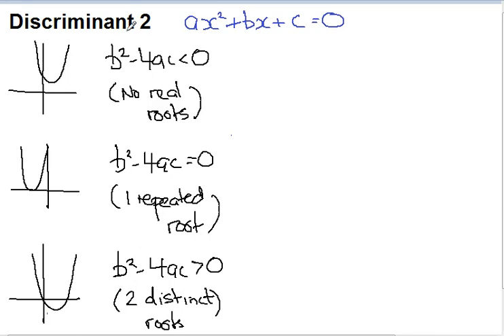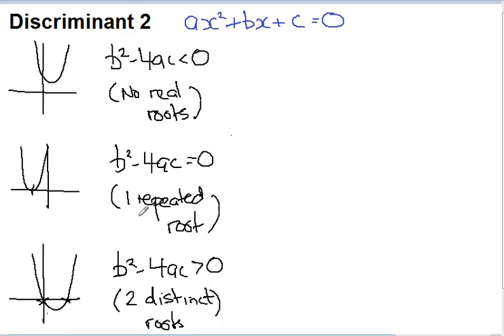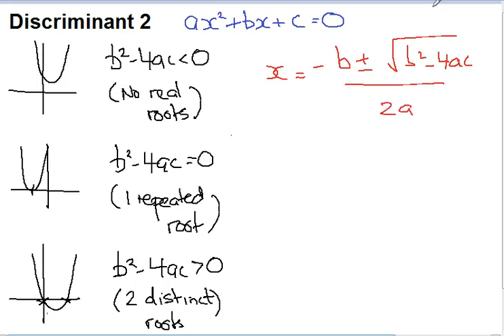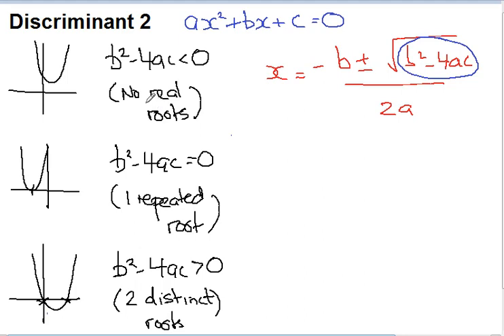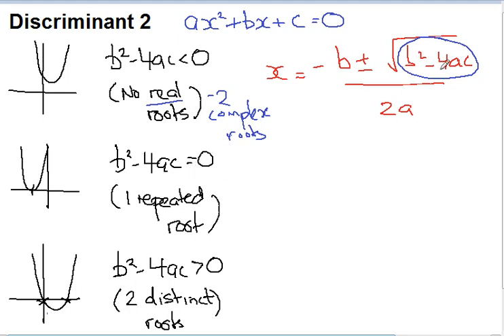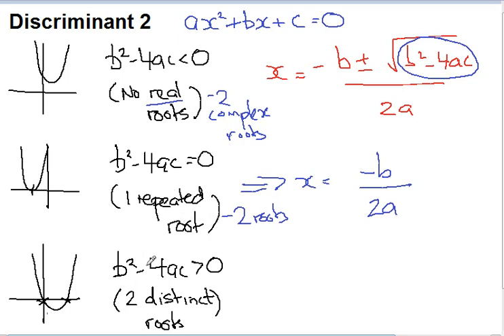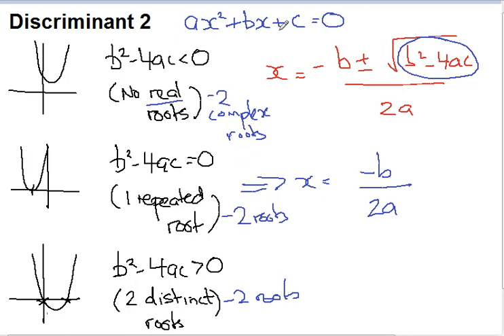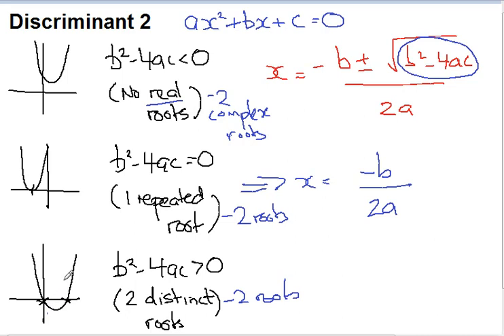IB Maths - The Discriminant (Part 2 of 2)